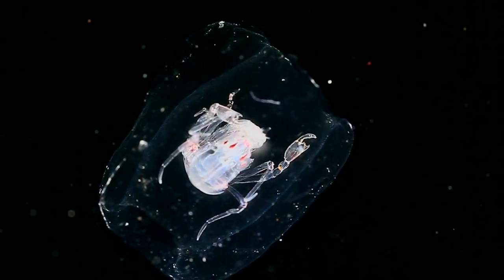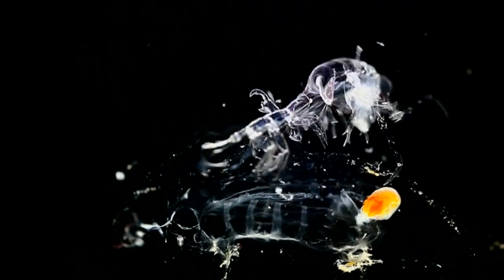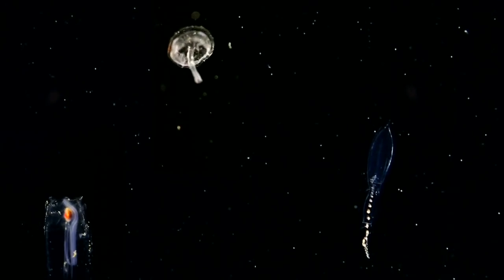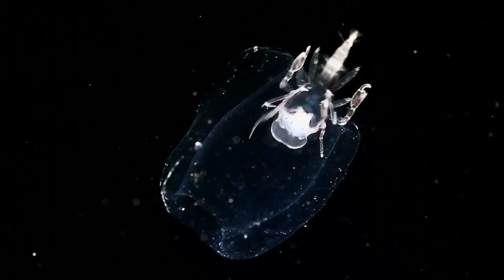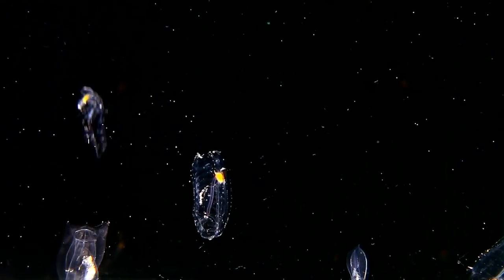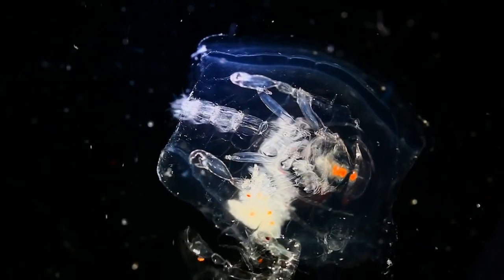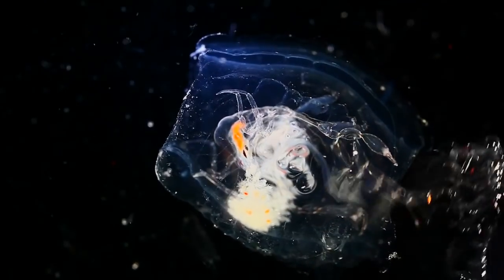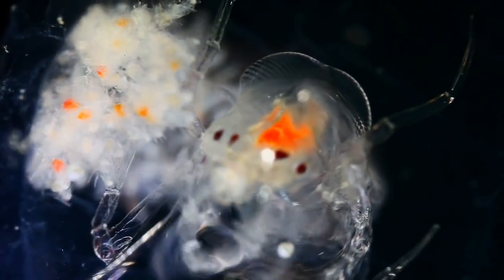Plankton Chronicles - Phronima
Female phronima recycle parts of salps or jellies, building barrels to raise their progeny.